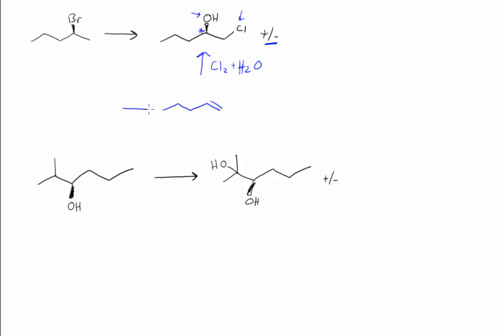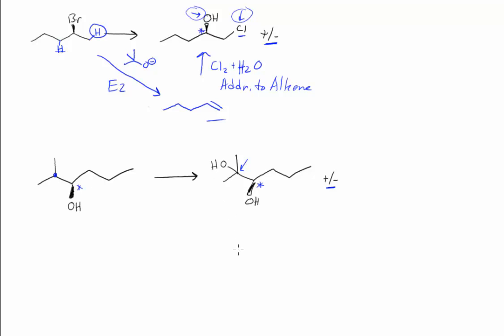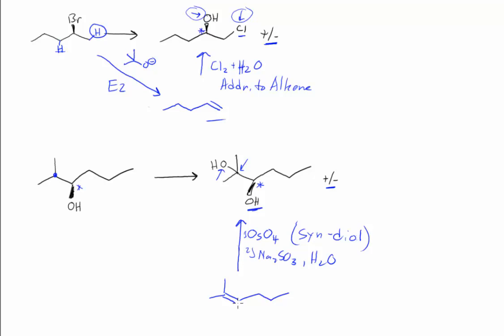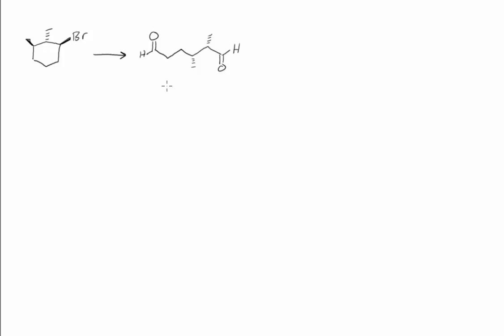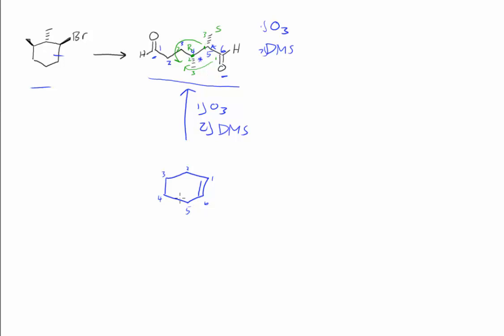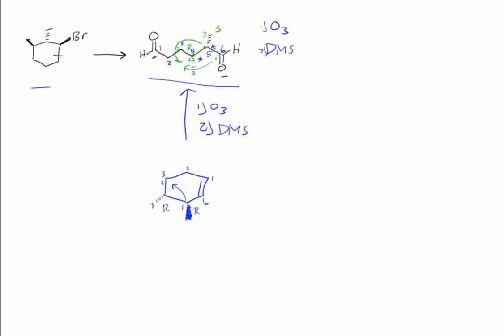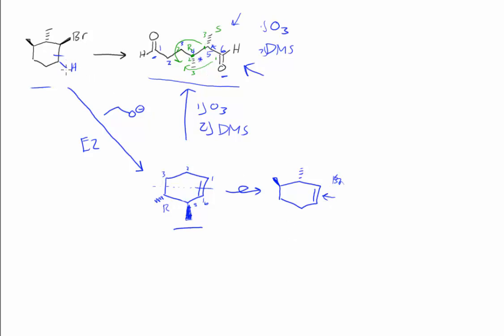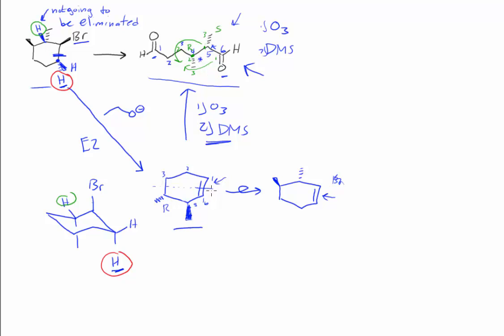Changing the position of the LG and synthesis